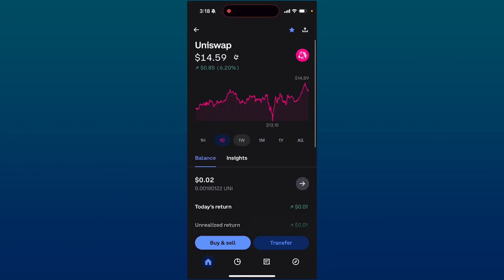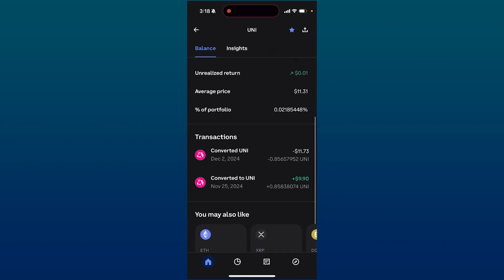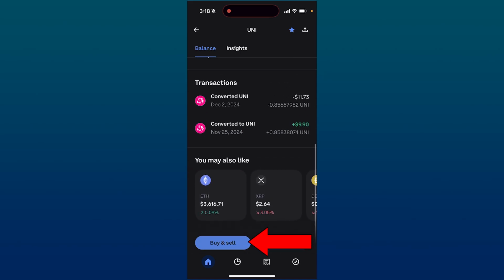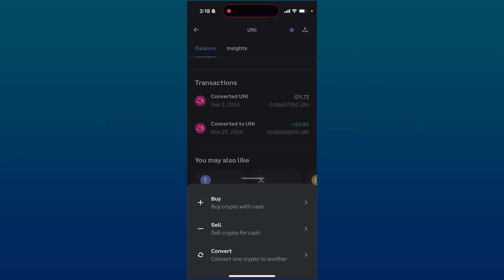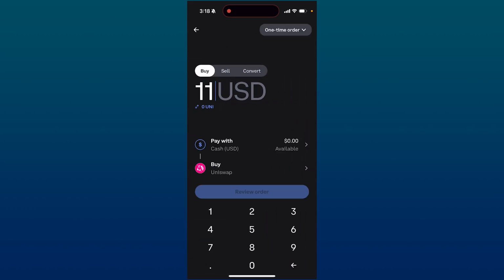How To Buy UNISWAP Coin 2026 | How To Get UNISWAP Tutorial For Beginners